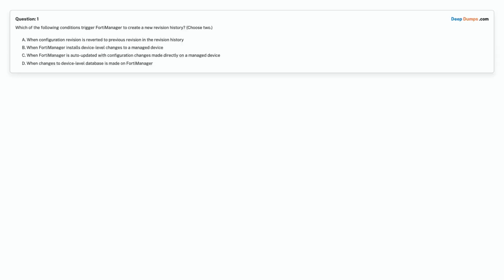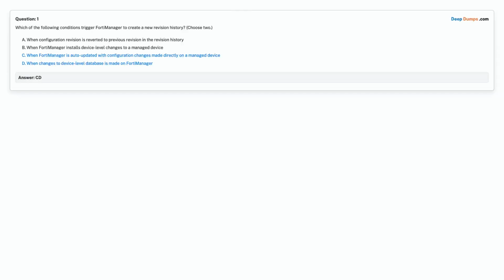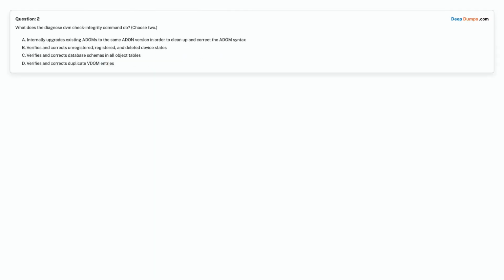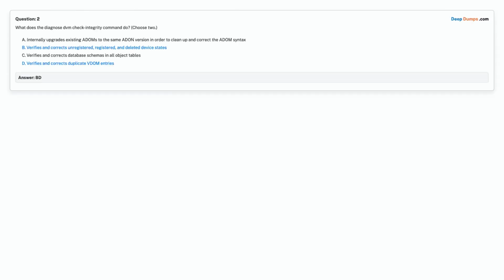NSE5_FMG-6.0 Real Exam Questions & Answers | Complete Exam Prep Guide (with practice questions + fr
NSE5_FMG-6.0 Real Exam Questions & Answers | Complete Exam Prep Guide (with practice questions + free PDF) | Deep Dumps

Pass your NSE5_FMG-6.0 exam with confidence! 🚀 This video covers real exam questions with step-by-step explanations so you can understand not just the answer, but the reasoning behind it. All answers are backed with references from official sources for maximum accuracy.

📌 What you’ll get in this video:
• Authentic NSE5_FMG-6.0 questions from recent exams

Share the free PDF with your friends or colleagues preparing for NSE5_FMG-6.0.

Good Luck!

FortinetNSE5–FortiManager6.0
FortinetNSE5–FortiManager6.0
FortinetNSE5–FortiManager6.0Dumps
FortinetNSE5–FortiManager6.0ExamDumps
FortinetNSE5–FortiManager6.0Course
FortinetNSE5–FortiManager6.0InHindi
FortinetNSE5–FortiManager6.0FreeVoucher
FortinetNSE5–FortiManager6.0Study
FortinetNSE5–FortiManager6.0Prep
FortinetNSE5–FortiManager6.0PowerPlatformFundamentalsCertification
FortinetNSE5–FortiManager6.0ExamQuestions
FortinetNSE5–FortiManager6.0Fundamentals
FortinetNSE5–FortiManager6.0Dumps